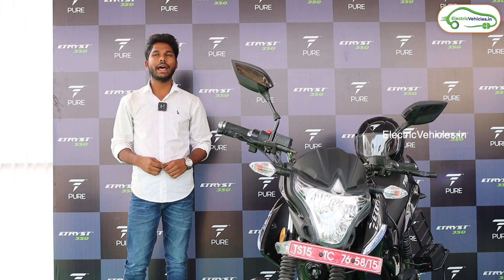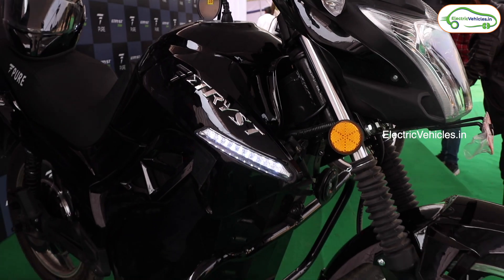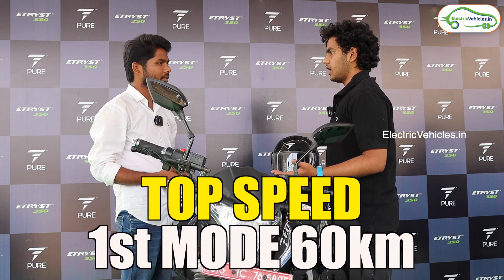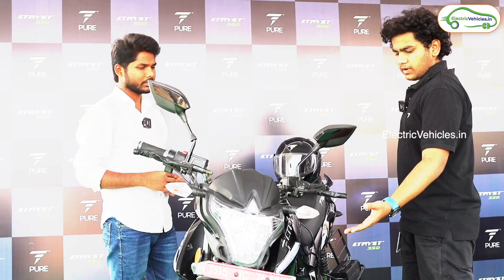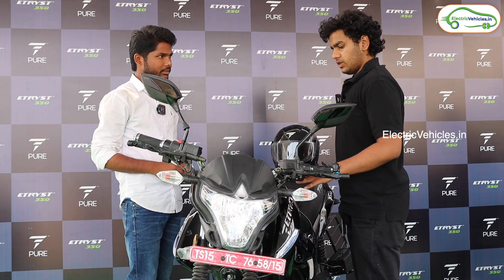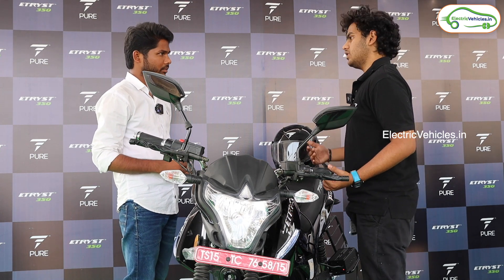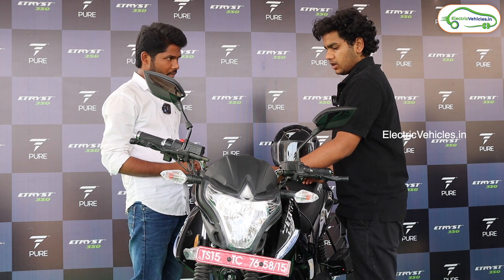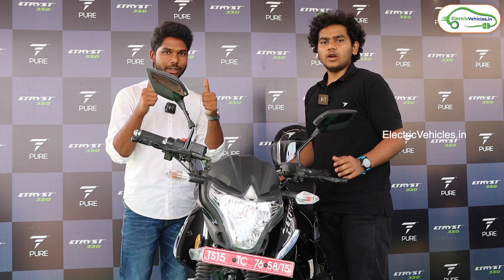Pure EV eTryst 350 Electric Bike Launch | First Look | Electric Vehicles India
Pure EV eTryst 350 Electric Bike - First Look :
Pure EV has organized a Roadshow today in Hyderabad and we got an opportunity to interact with the Pure EV team and also a rider who took part in this roadshow.

Price :  1,55,000 INR ( approximate price -  Pure EV has yet to reveal the price officially )

Motor:
4.0 KW Peak
3.0 KW Nominal
BLDC Hub Motor

Battery:
3.5 KWH
Lithium ION Battery
NMC Chemistry

Top Speed:
85 KMPH

Gradeability:
16 Degrees

Charger:
84 V 8A
CC-CV portable

Load Capacity:  160 Kgs

Ride Modes:
Drive - 60 KMPH
Cross Over - 75 KMPH
Thrill - 85 KMPH

Tyres:   Tubeless
Brakes: Disc breaks ( Front & Rear )

Controller: 72V 4KW Vector Looped
BMS:  Active Balance 100A
Torque at 60 KMPH:  60 Nm
Starting: Remote Start & Key Operation

Acceleration: 0-40 KMPH in 04.4 sec
0-60 KMPH in 07.4 sec
0-75 KMPH in 11.6 sec
Regenerative Braking: Yes

Display: 7 Inch LED

Central Locking: Yes
Head Light / Tail Light: LED
Turn Sginal / DRL : LED

Suspension: Hydraulic Dual Suspension (Front & Rear )

Pure ev